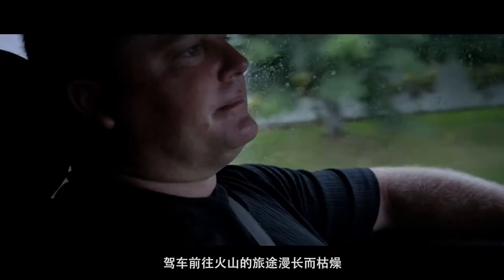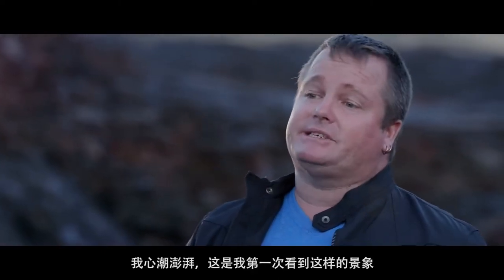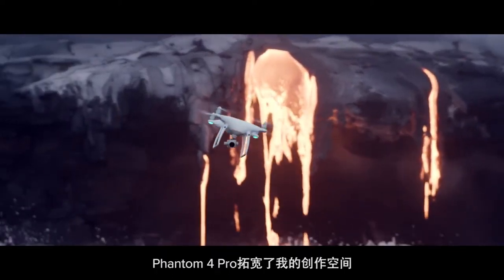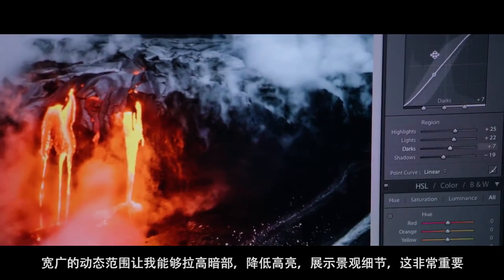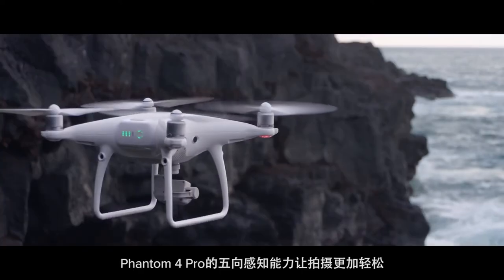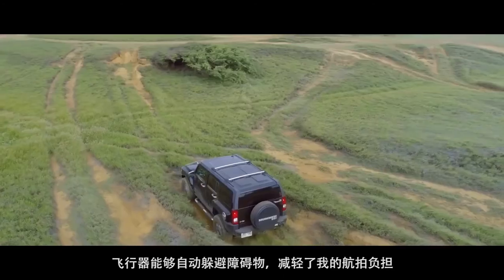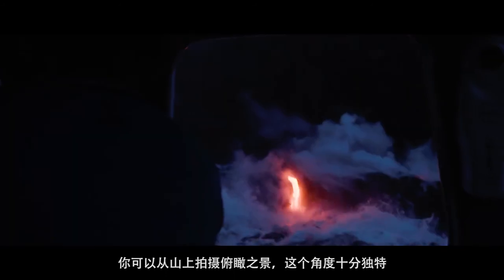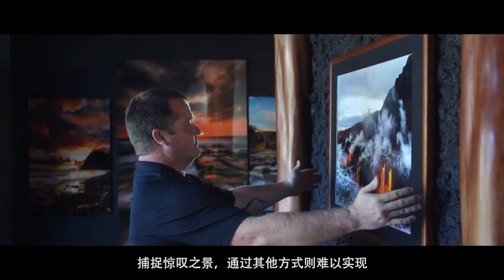DJI Phantom 4 Pro 火山奇景 實拍記錄